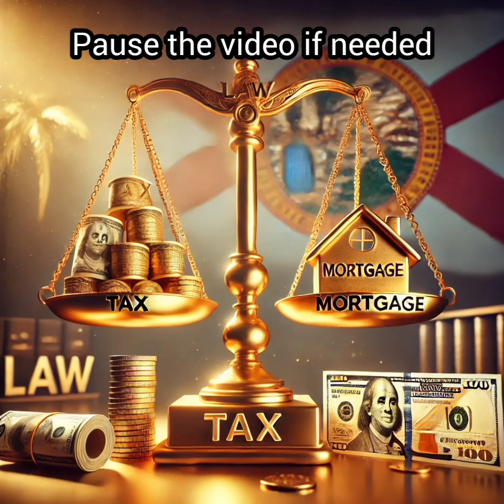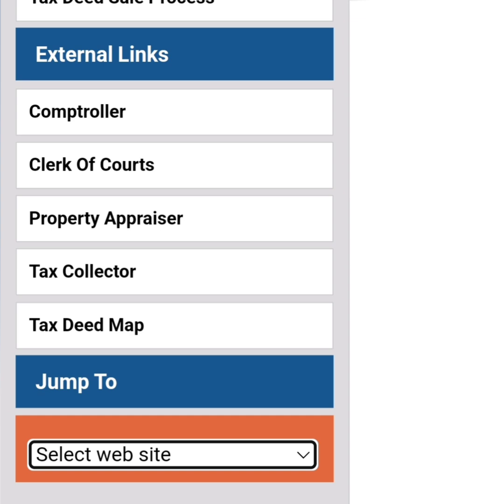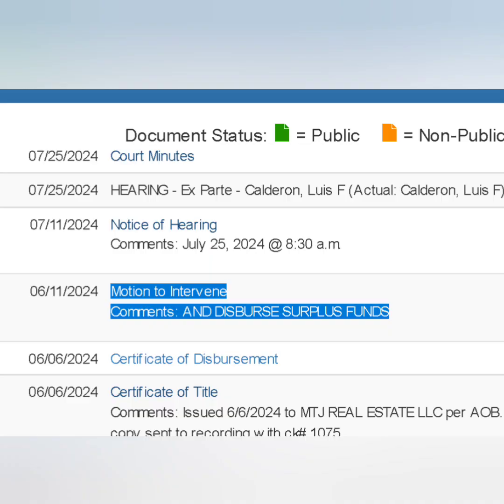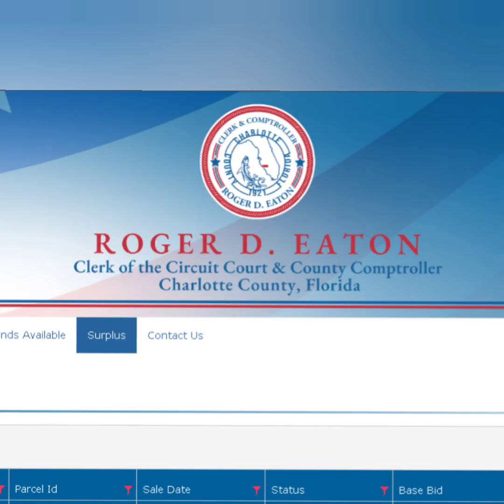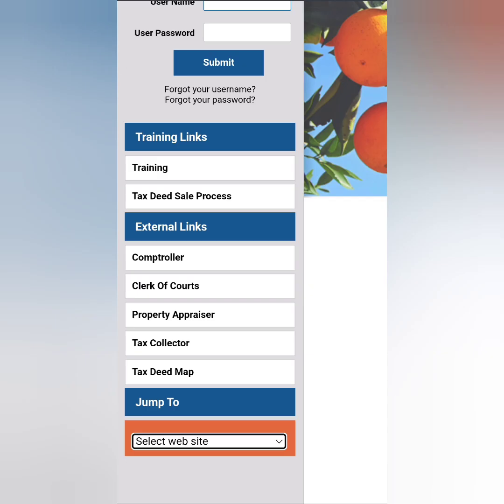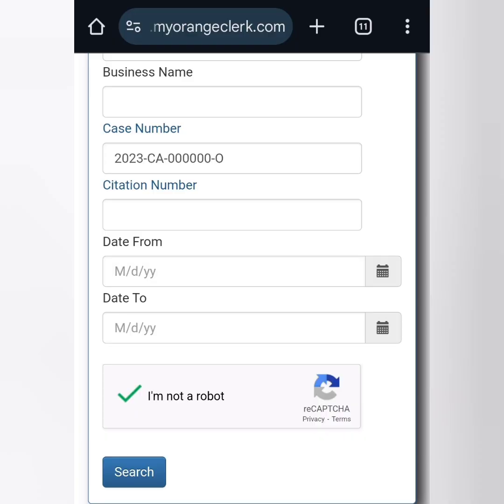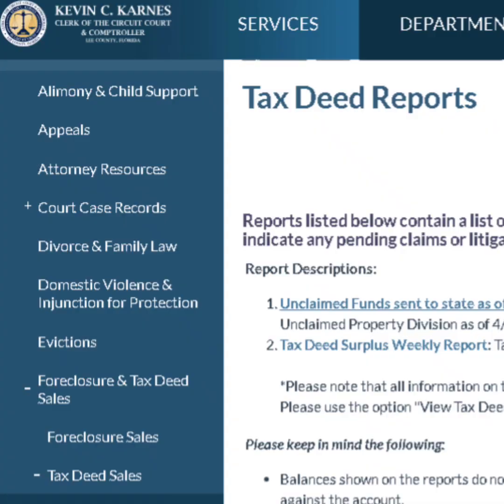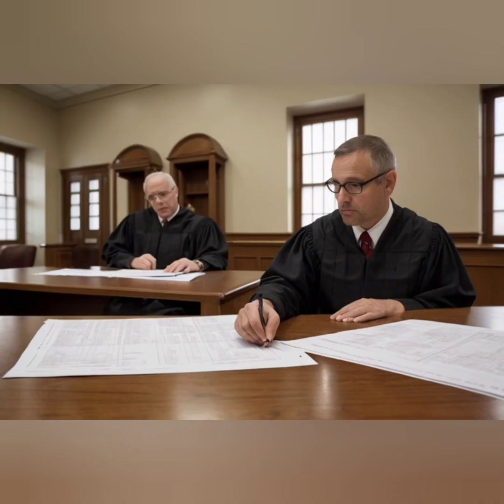Florida Basics Tax & Mortgage Excess Proceeds for Finders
This is a easy breakdown of the knowledge needed to locate surplus funds in Florida. This includes both tax and mortgage data.